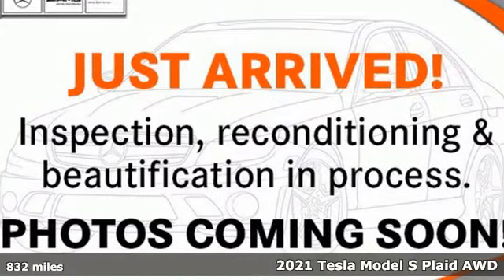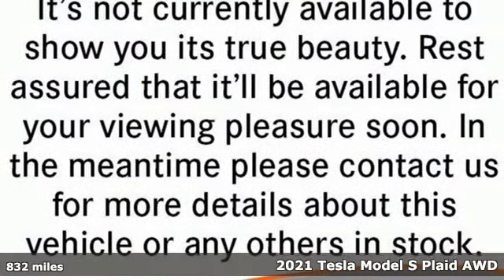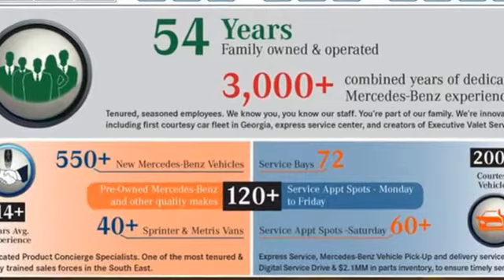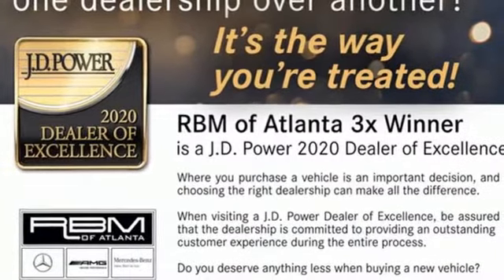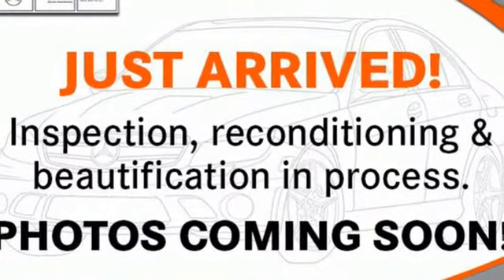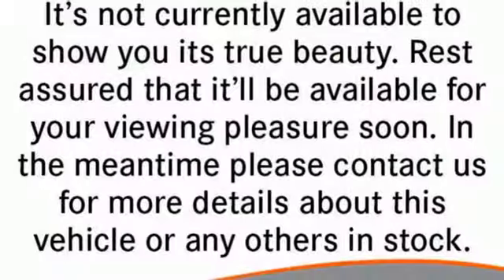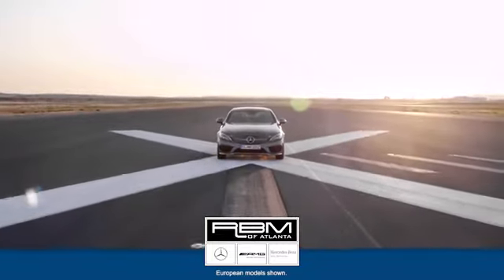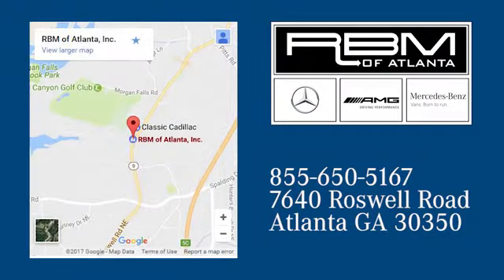Used 2021 Tesla Model S Atlanta GA Sandy Springs, GA U17526A - SOLD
Year: 2021
Make: Tesla
Model: Model S
Trim: Plaid AWD SUV
Engine: 0.0
Transmission: Automatic
Color: Solid Black
Interior: Black
Mileage: 832
Stock #: U17526A
VIN: 5YJSA1E69MF441898
CLEAN CARFAX! WHEELS: 21 ARACHNID -inc: Tires: P265/35R21 Front & P295/30R21 Rear, TIRES: P265/35R21 FRONT & P295/30R21 REAR, SOLID BLACK, FULL SELF-DRIVING CAPABILITY -inc: navigate on Autopilot, auto lane change, Autopark, summon, full self-driving computer and Autosteer on city streets, The currently enabled features require active driver supervision and do not make the vehicle autonomous, The activation and use of these features are dependent on achieving reliability far in excess of human drivers as demonstrated by billions of miles of experience, as well as regulatory approval, which may take longer in some jurisdictions, As these self-driving features evolve, your car will be continuously upgraded through over-the-air software updates, CARBON FIBER DECOR, BLACK, PREMIUM SEAT TRIM, Window Grid Antenna, Wheels: 19 Tempest, Ventilated Front Seats, Ventilated Front Bucket Seats -inc: custom driver profile. This Tesla Model S has a powerful Electric engine powering this Automatic transmission.*This Tesla Model S Plaid AWD SUV Has Everything You Want *Valet Function, Trunk/Hatch Auto-Latch, Trip computer, Transmission: 1-Speed Automatic, Tracker System, Tires: P255/45R19 Front & P285/40R19 Rear, Tire Specific Low Tire Pressure Warning, Tailgate/Rear Door Lock Included w/Power Door Locks, Systems Monitor, Speed Sensitive Rain Detecting Variable Intermittent Wipers w/Heated Jets And Wiper Park, Smart Device Integration, Side Impact Beams, Right Side Camera, Restricted Driving Mode, Remote Releases -Inc: Power Cargo Access and Power Charge Port Door, Remote Keyless Entry w/Integrated Key Transmitter, 4 Door Curb/Courtesy and Illuminated Entry, Regenerative 4-Wheel Disc Brakes w/4-Wheel ABS, Front And Rear Vented Discs, Brake Assist, Hill Hold Control and Electric Parking Brake, Rear HVAC w/Separate Controls, Rear Cupholder, Radio: Premium Audio System -inc: premium 22-speaker audio w/active noise cancelling, multi-device music and media over Bluetooth, FM Radio, SiriusXM, internet streaming radio, 17 central display, 12.3 driver's display, 8 second row display, gaming computer w/10 teraflops of processing power, wireless controller compatibility and premium connectivity (1 year complimentary): live traffic visualization, satellite-view maps, video streaming w/access to Netflix, Hulu, Youtube, Twitch and more, caraoke, music streaming and internet browsing.*Visit Us Today *Stop by RBM of Atlanta located at 7640 Roswell Road, Atlanta, GA 30350 for a quick visit and a great vehicle!

Address:
7640 Roswell Road